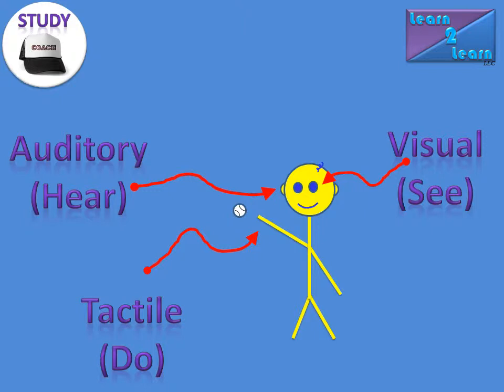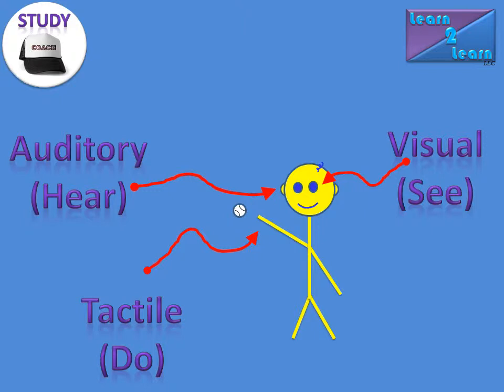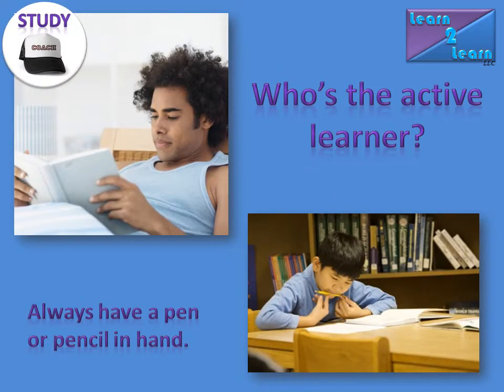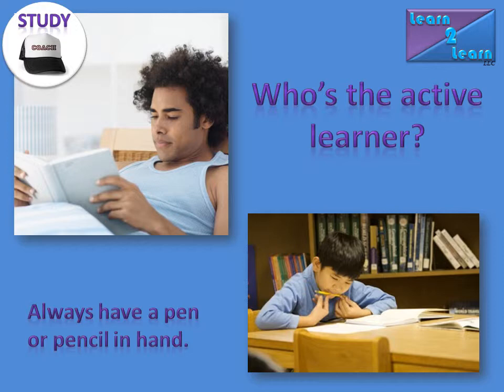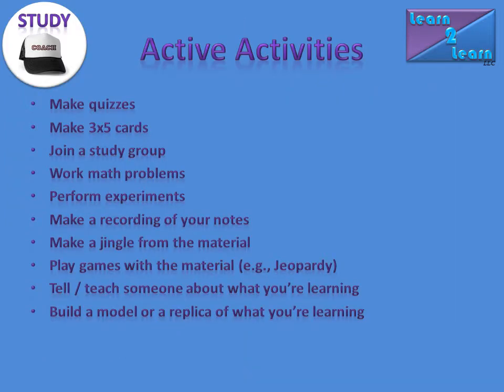Study Skills - Active Learning